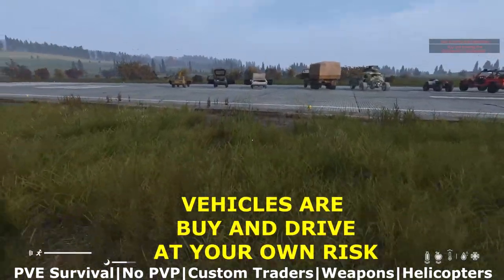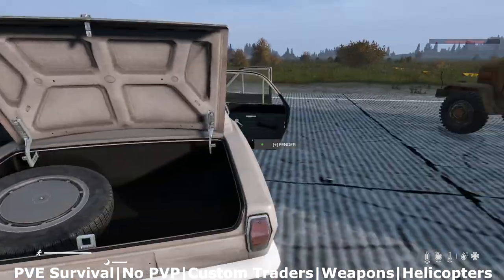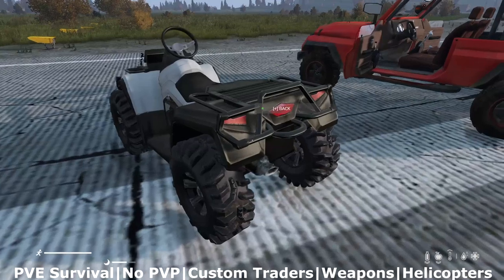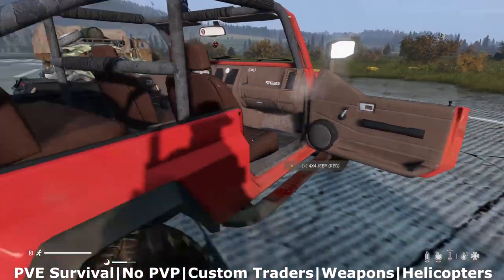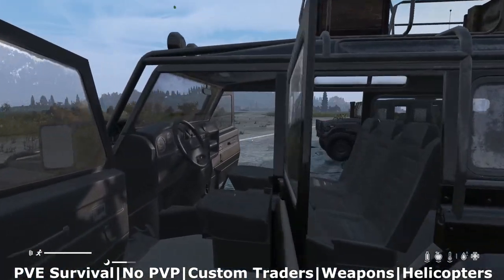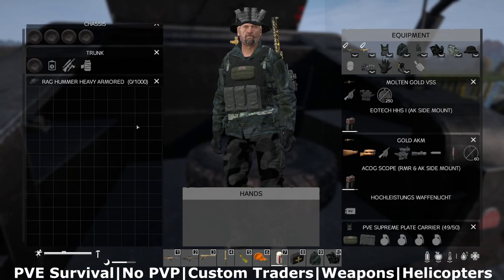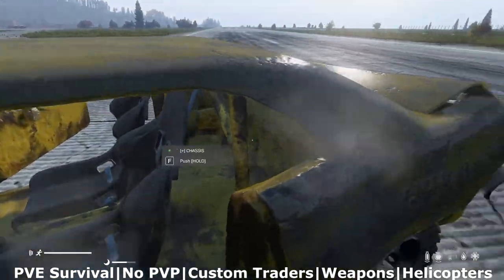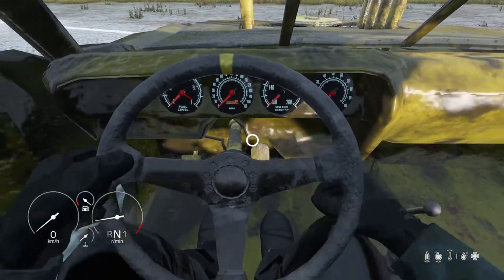Some of the Goat Vehicles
If you're looking for your first or about to upgrade your vehicle, here's a quick run down on some of the cars on the Goat server.  Here I show how they look and also seating capacity and inventory slots!

PVE Goat Server
PVE Survival|No PVP| Custom Trader|Weapons|Helicopters

0:00 Intro
0:15 Vanilla Vehicles
0:37 Baja Bug
0:48 ATV
0:57 4x4 Jeep
1:15 Lada Pickup
1:35 Defender 110
2:00 Humvee
2:14 Derby Car